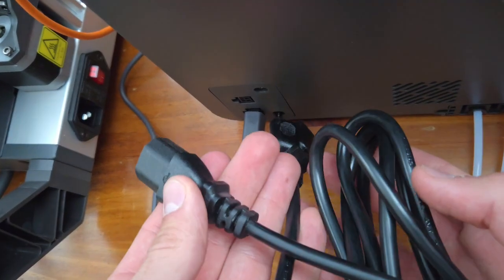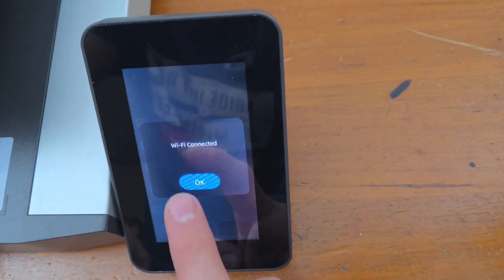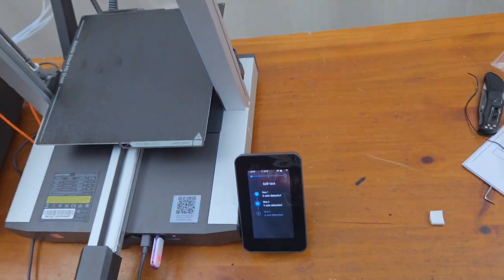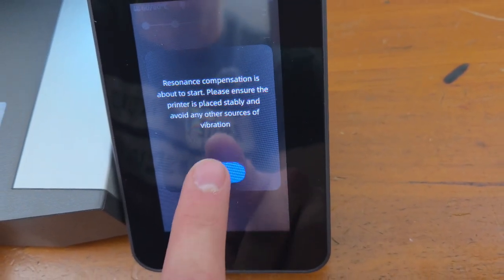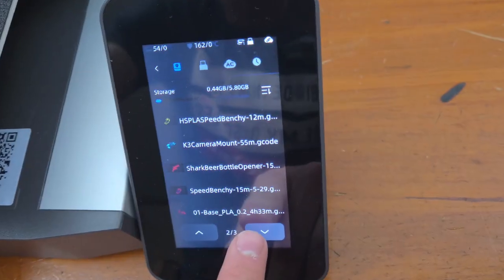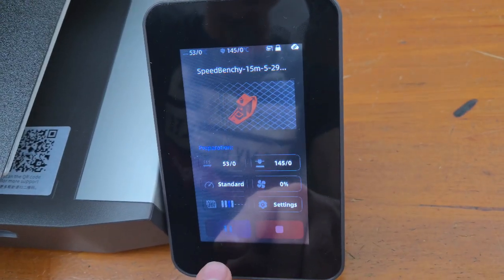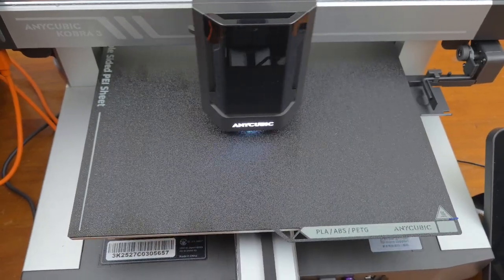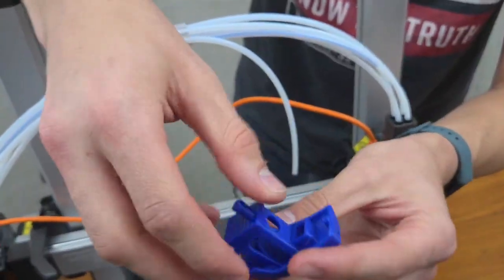Anycubic Kobra 3 Combo!!! Unboxing/Setup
Today we will be unboxing the Anycubic Kobra 3 Combo, we will also be setting it up for the first time and trying out the first print.